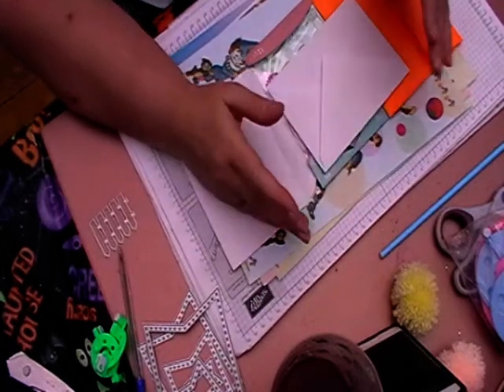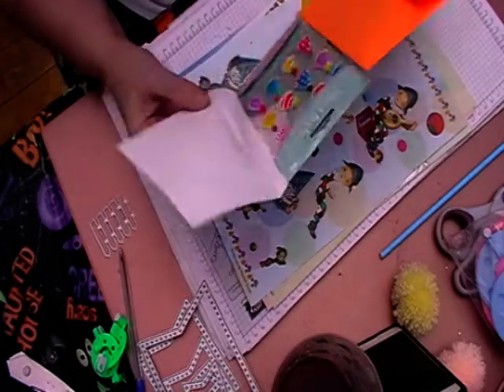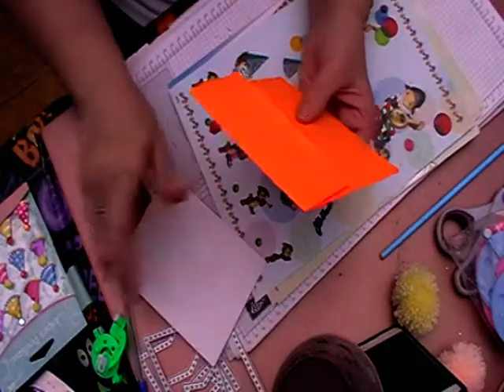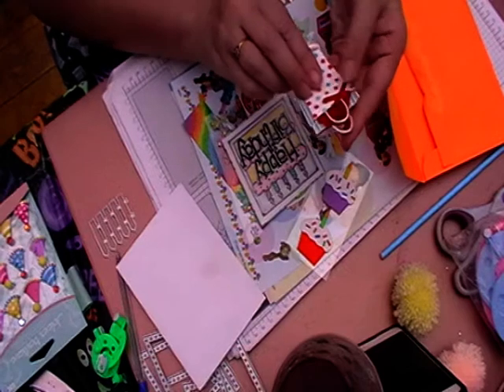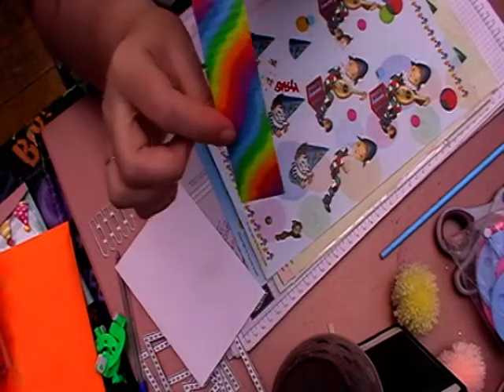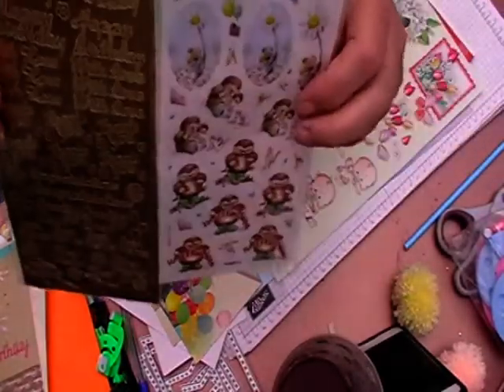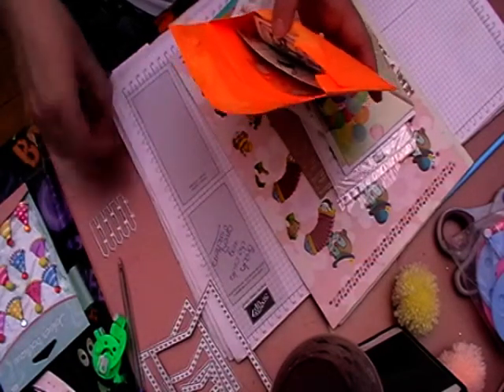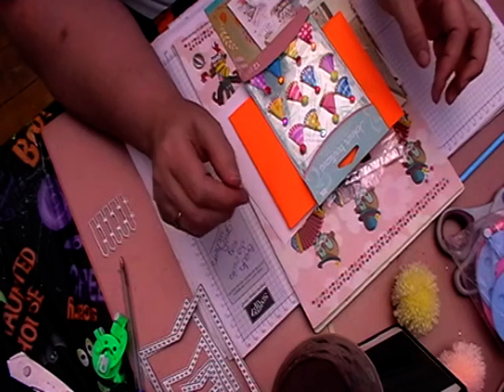happy mail from emily